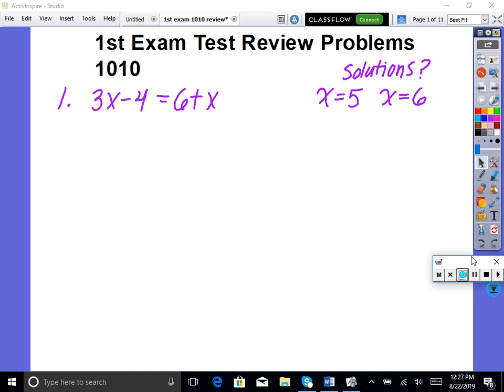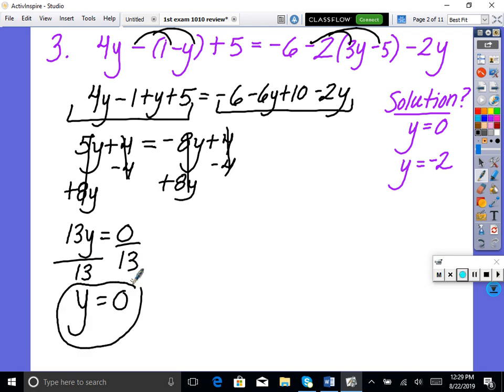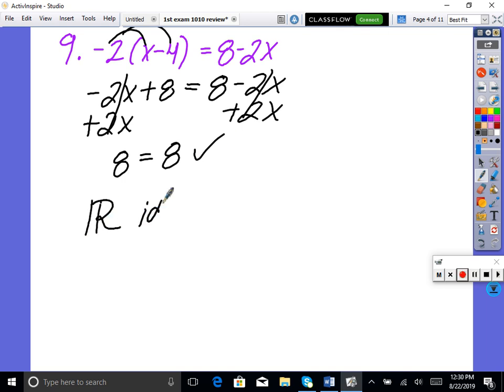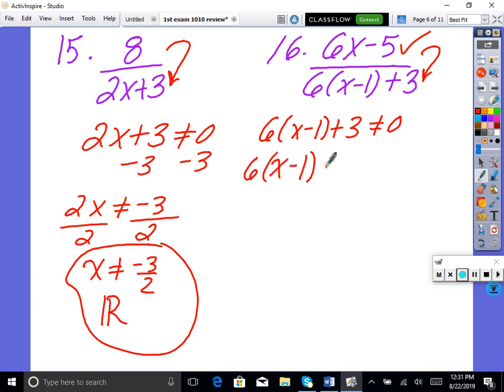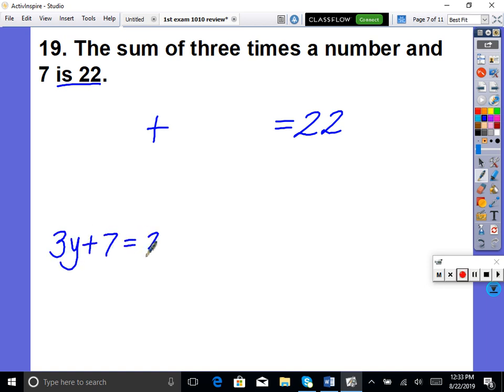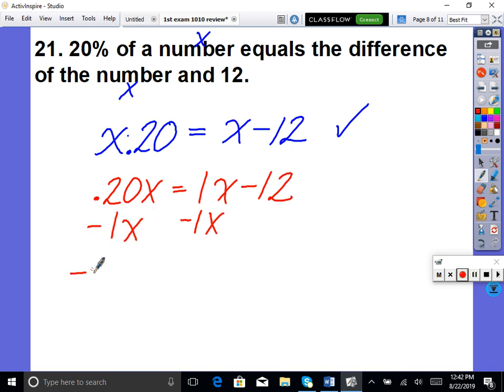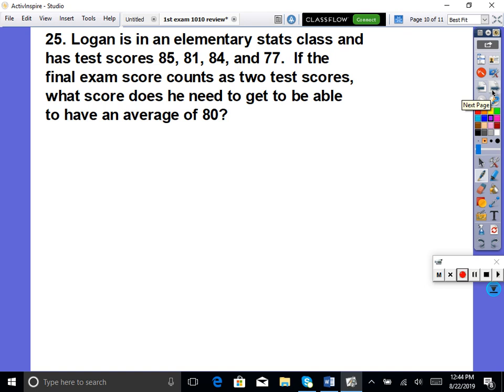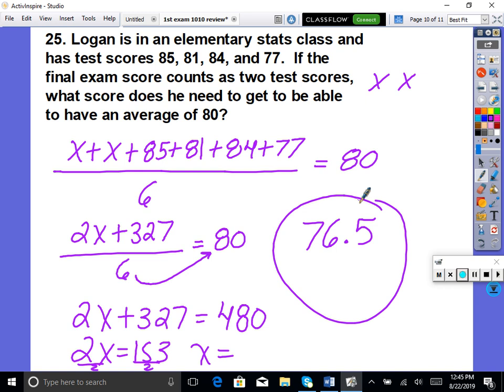1st exam review Up to problem 25